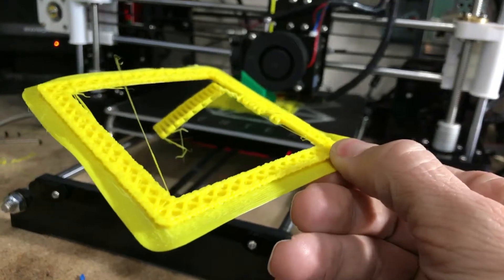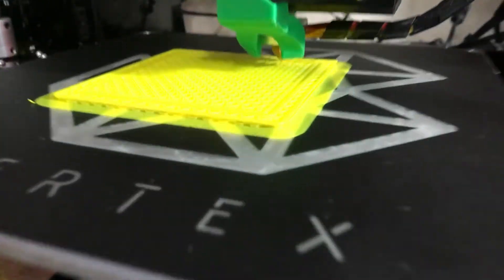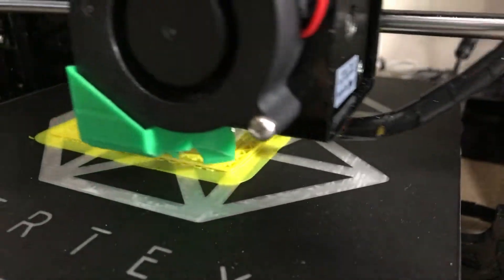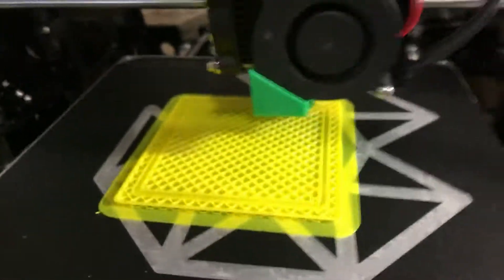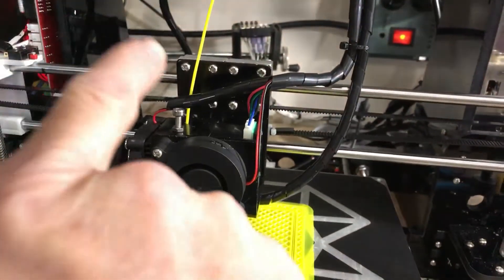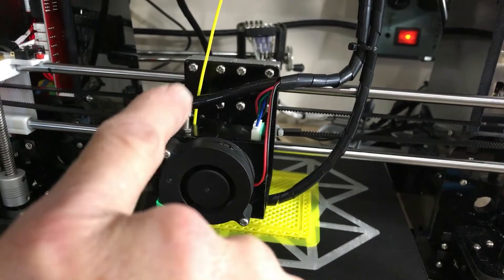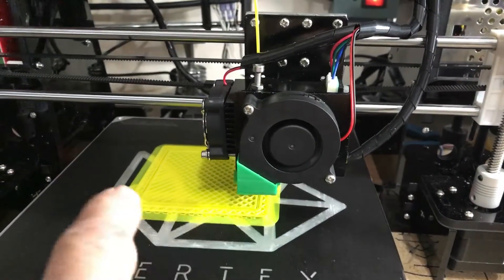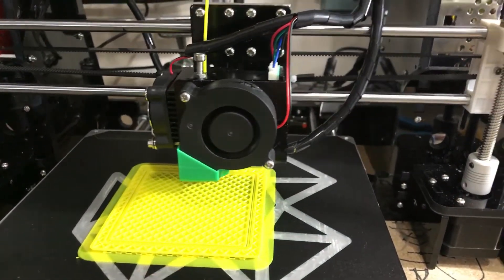Anet A8 "CLICKING"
The first 5 prints went beautifully I then tried to slice on my Mac and it went down hill, why? Settings? Things clicking was because it was trying to push to much PLA and it made a mess! I switched back to the windows computer and it's perfect again! I do machining in my shop and want to make molds and cast then machine, I also just put together a mpcnc router that I'll be milling some aluminum with I'm hoping!